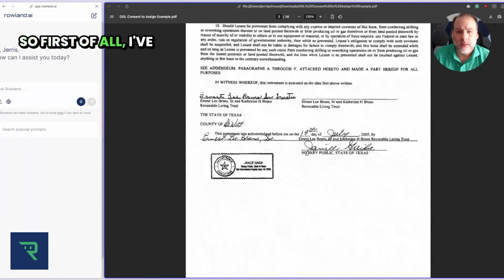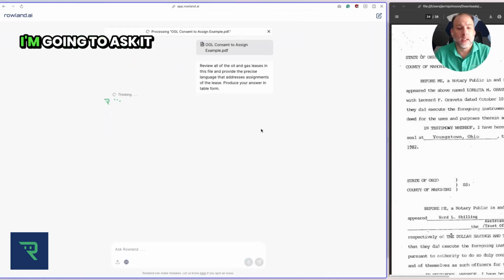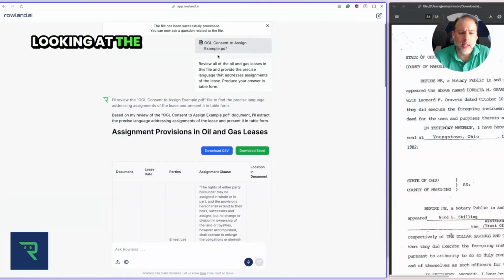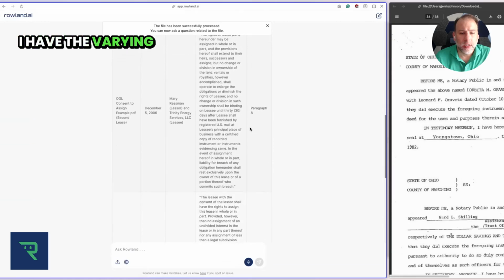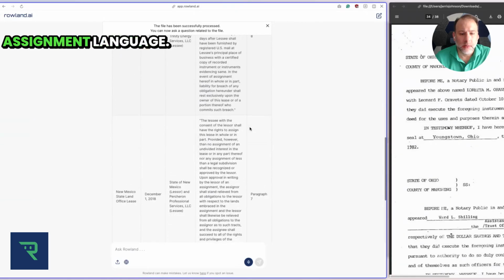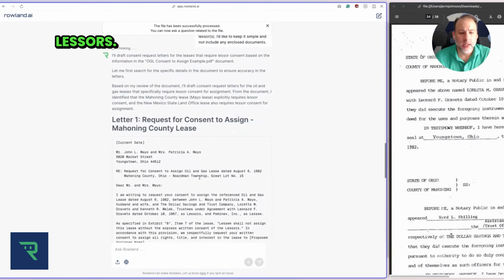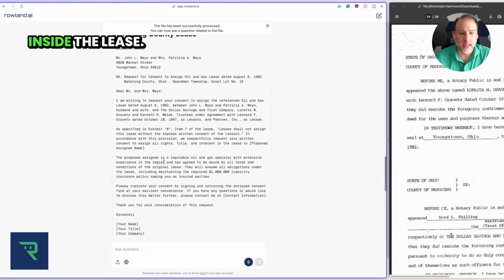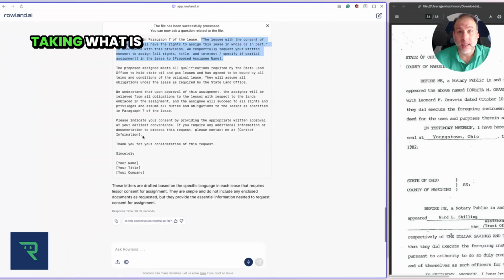Rowland Consent to Assign Analysis and Letters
How to Quickly Identify Consent to Assign Clauses in Oil & Gas Leases Using Rowland

In this video, Jerris Johnson demonstrates how to use Rowland to streamline the process of identifying assignment clauses and generating consent request letters during a divestiture.

Watch as Jerris uploads a packet of oil and gas leases in various formats, asks Rowland to extract assignment language, and identifies which leases require lessor consent. Rowland then automatically drafts letters to those lessors, using the lease details—including names, addresses, and relevant clause language.

See how Rowland turns a normally tedious, manual task into something faster and easier.